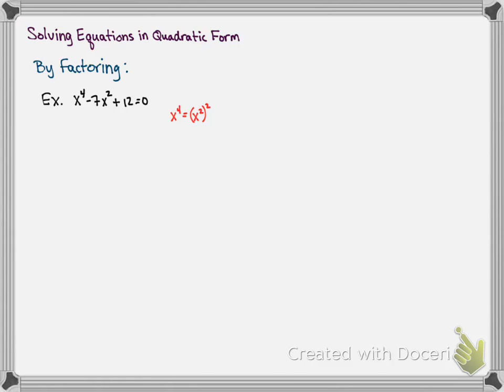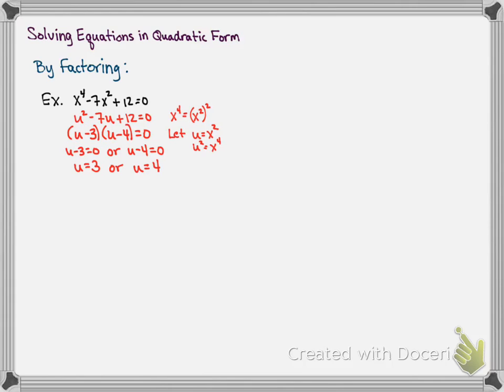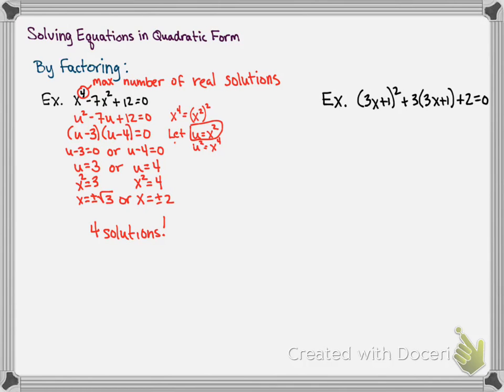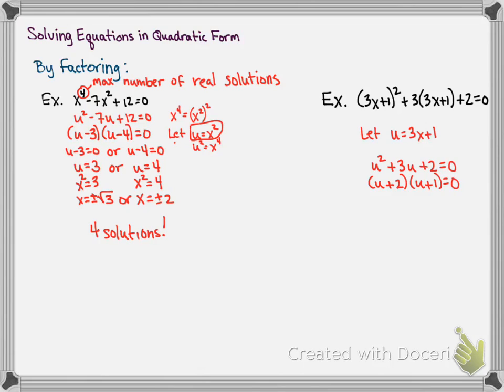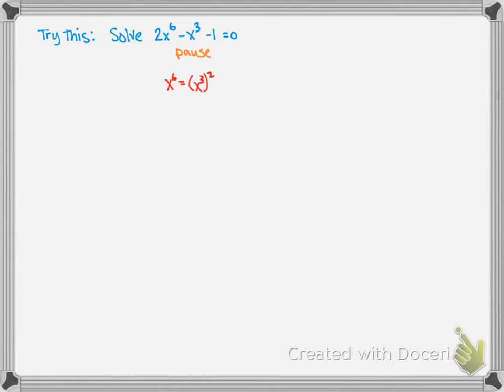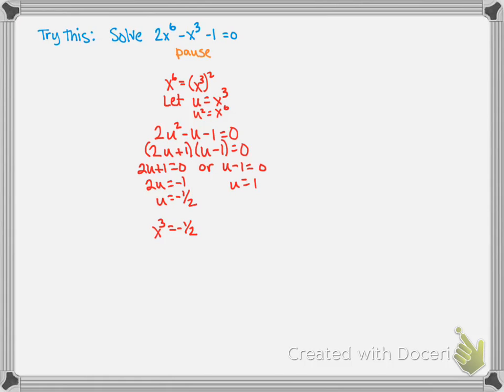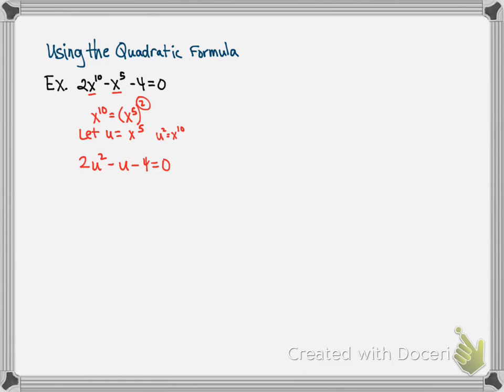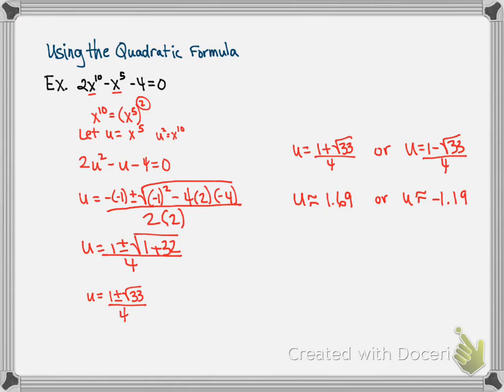Solving Equations in Quadratic Form